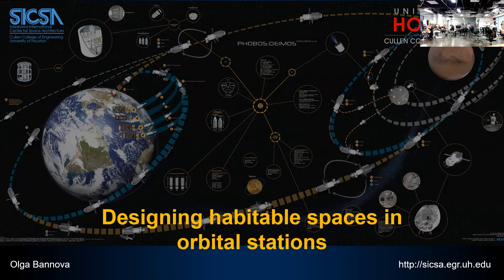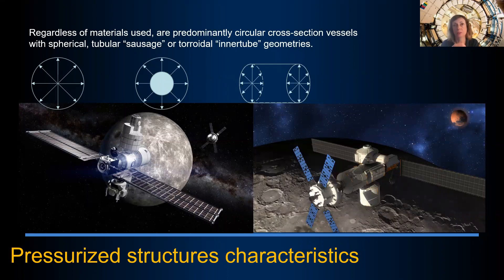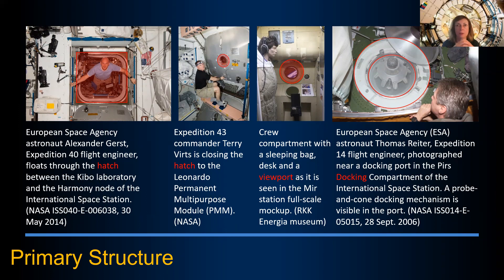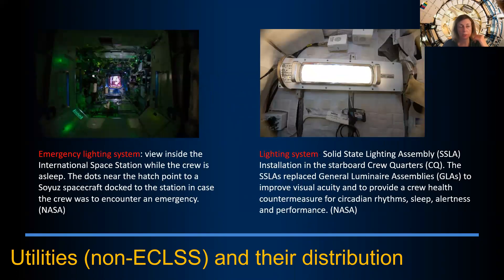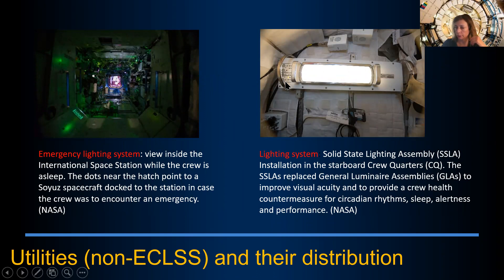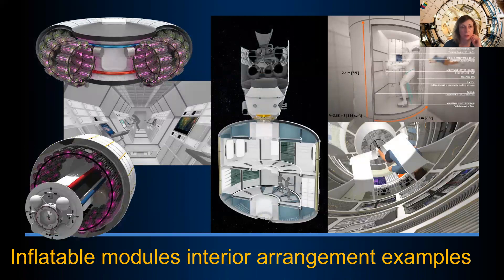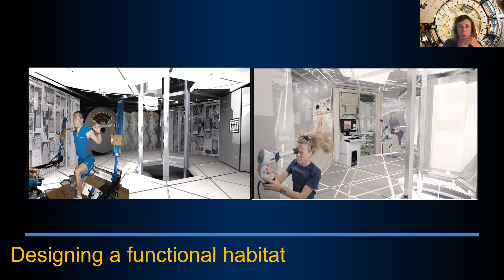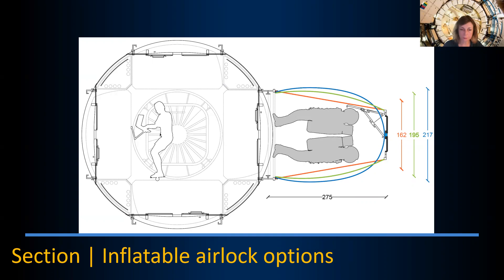[Designathon 2022] Olga Bannova (Designing habitable spaces in orbital stations)